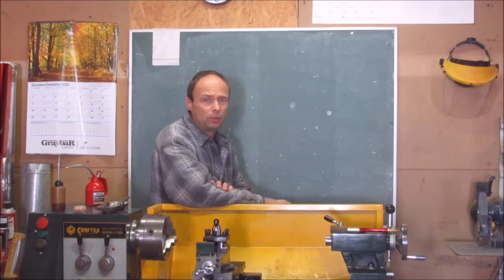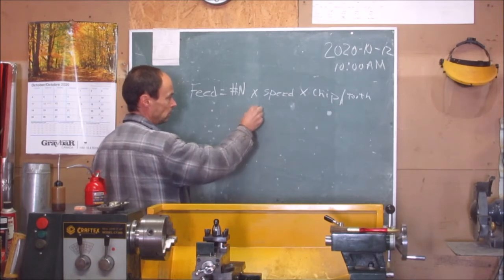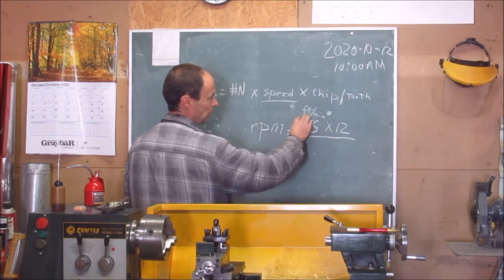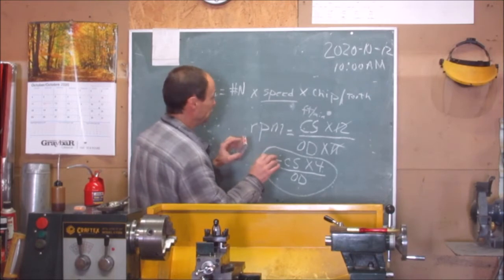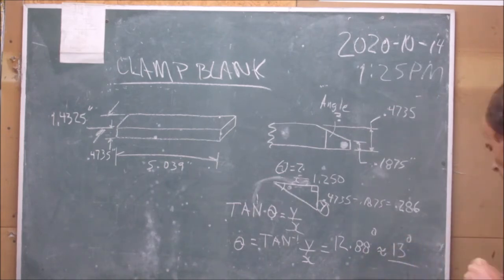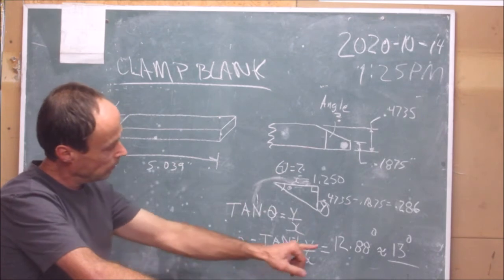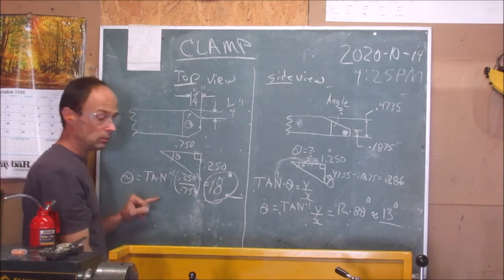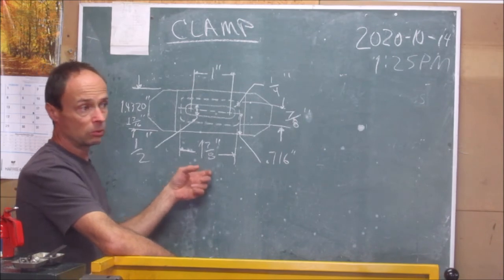"t" slot clamp 2020 10 19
In this video make a clamp for mill and lathe.  The clamp is made out of cold rolled mild steel.  It is not heat treated.